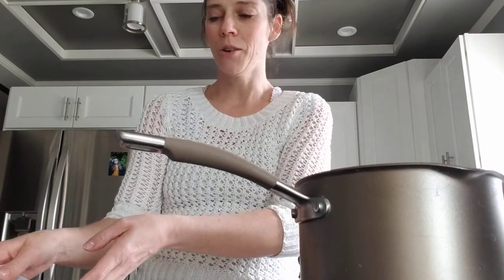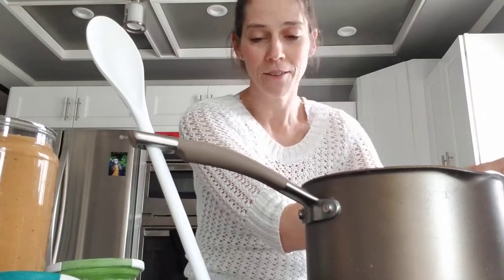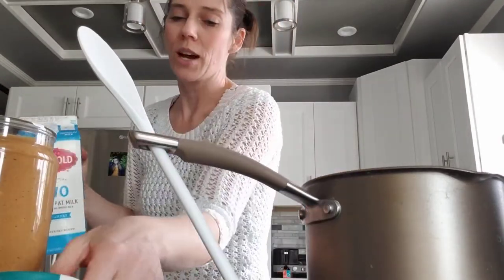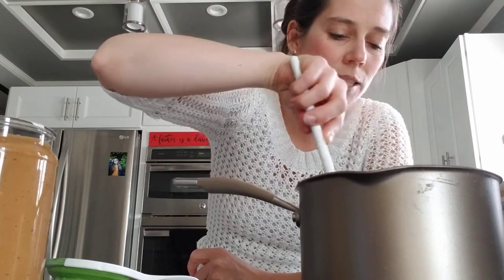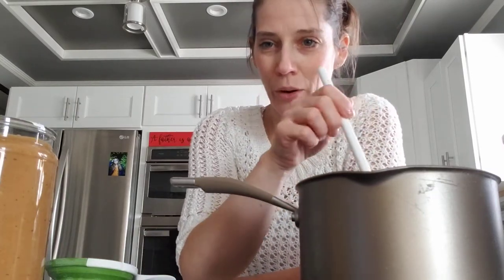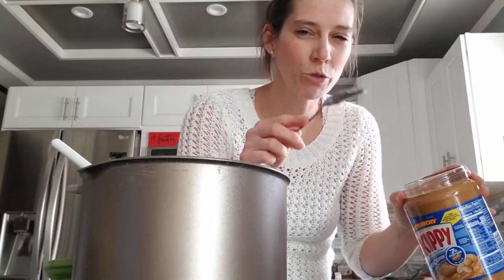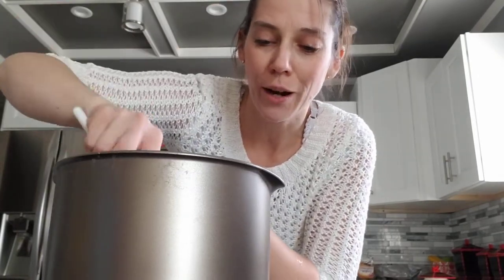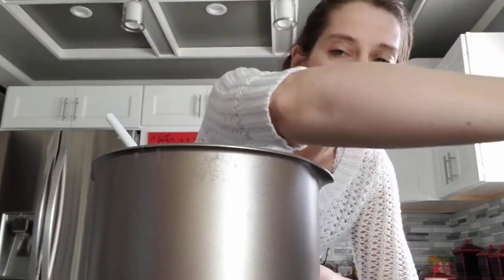Cookies with Miss Molly!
No bake chocolate peanut butter